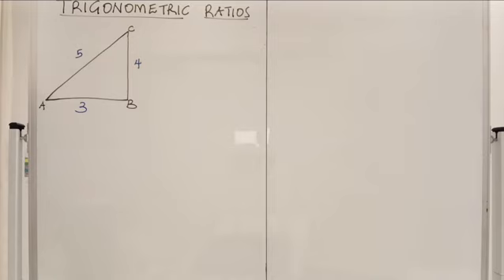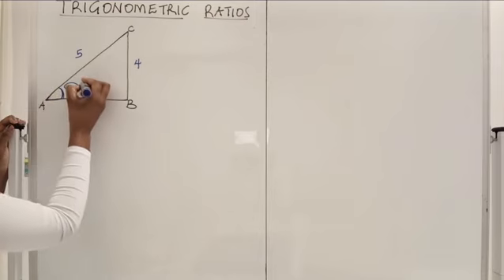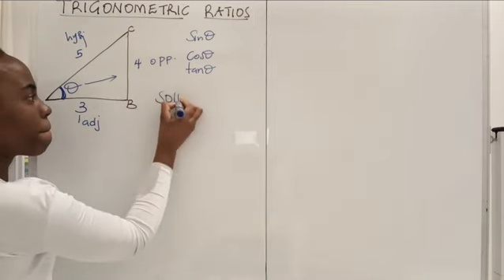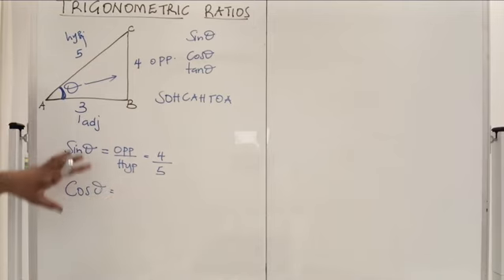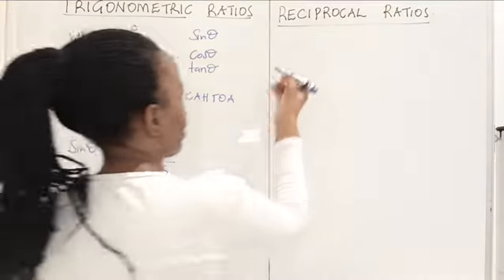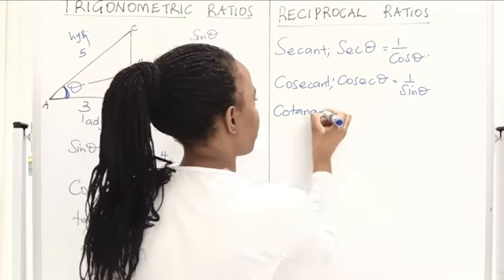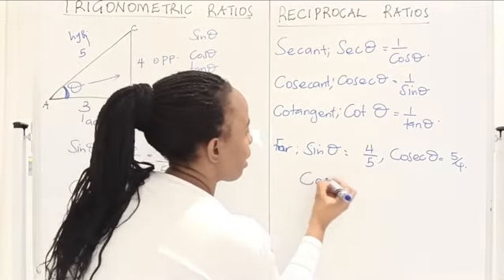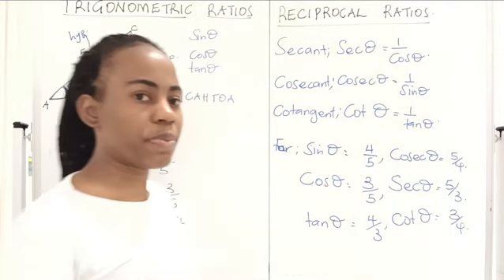Mastering Trigonometric Ratios | Explained.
Unlock the fundamentals of trigonometry in this comprehensive tutorial. Whether you are a student or just brushing up on your math skills, this video breaks down the essential concepts of trigonometric ratios. In this video, we cover the basics of trigonometry, the 'SOH CAH TOA' Acronym and the Reciprocal Trigonometric Ratios. Master these core concepts to build a strong foundation for your geometry and trigonometry studies.